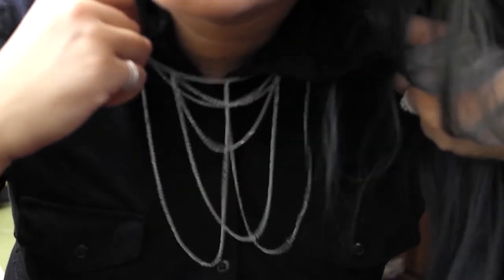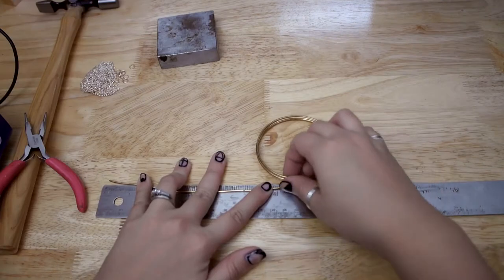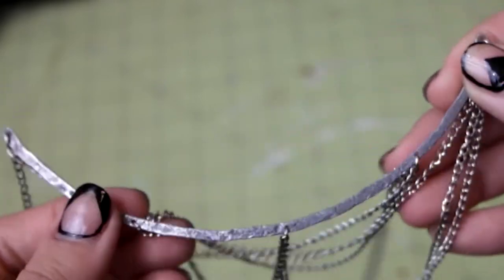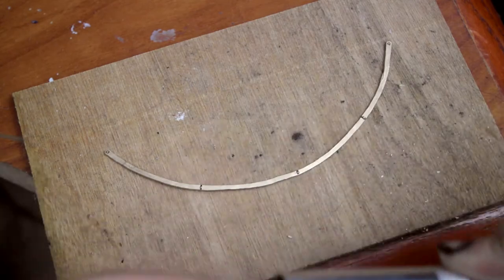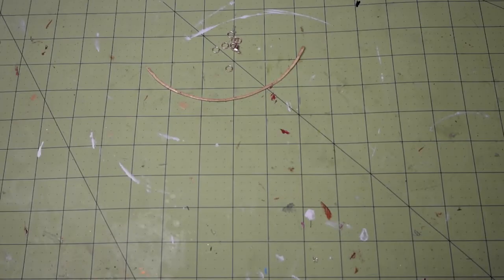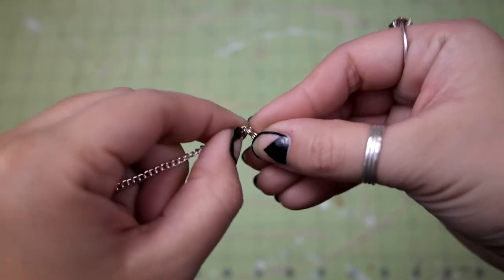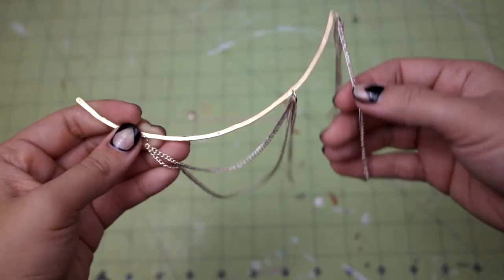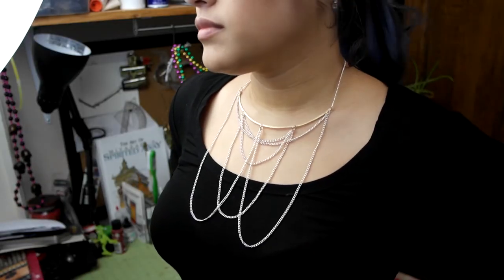How to Make a Droopy Chain Necklace : DIY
Check out how to make your own droopy chain necklace in this weeks video!